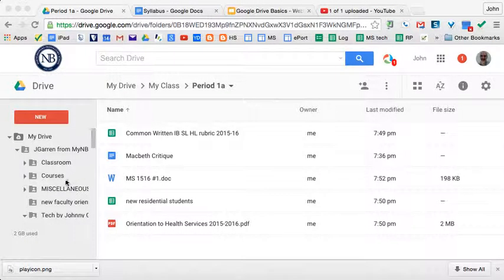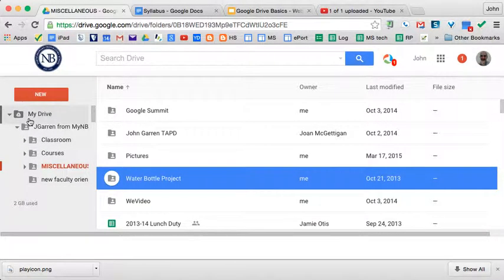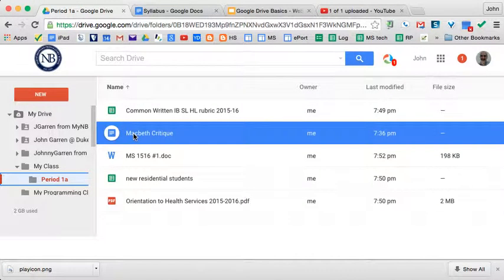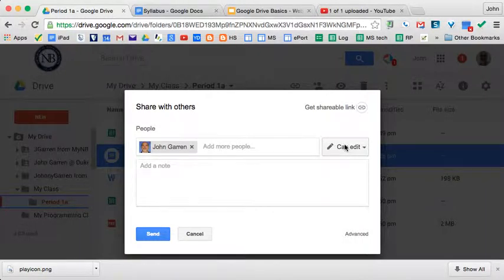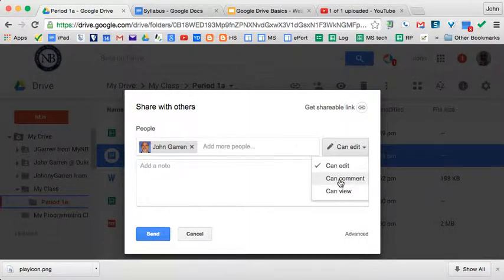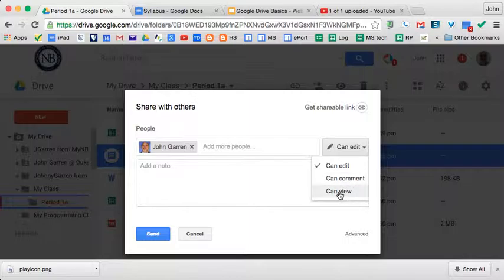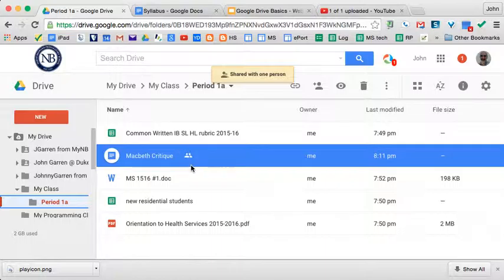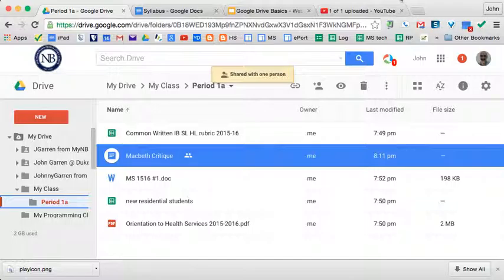Google Drive Sharing Permissions Files Folders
This video will show you how to Share and set Permissions on a Google Drive folder or Google file.